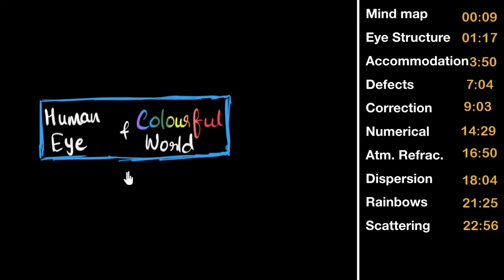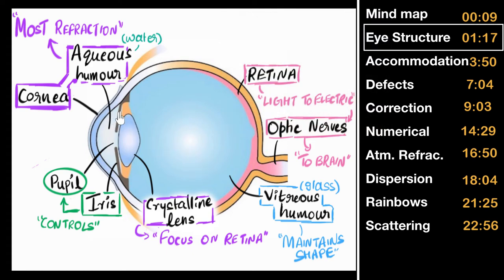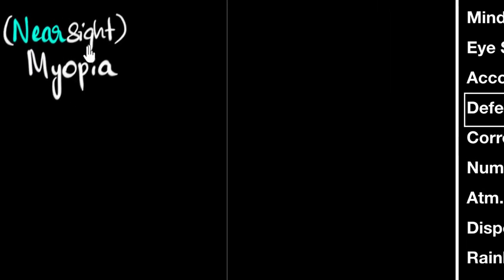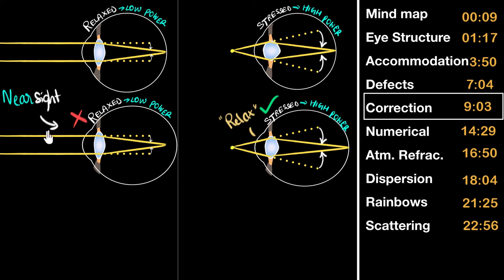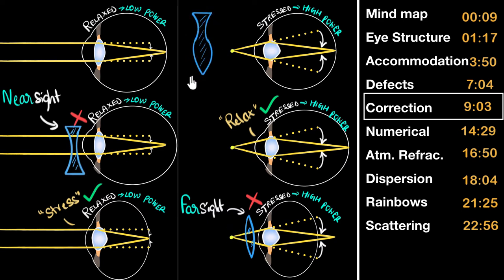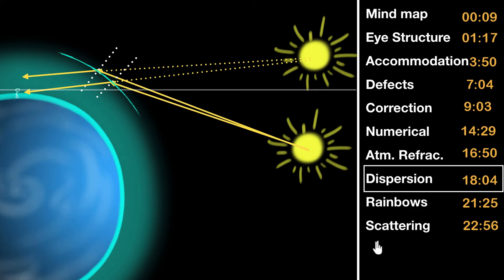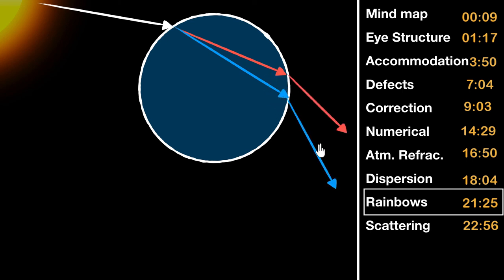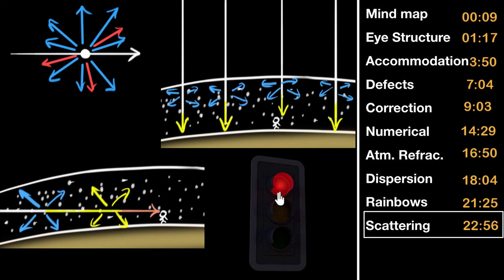Revision: Human eye & colourful world | CBSE board exam | Khan Academy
Let's summarise entire chapter of Human eye & colourful world